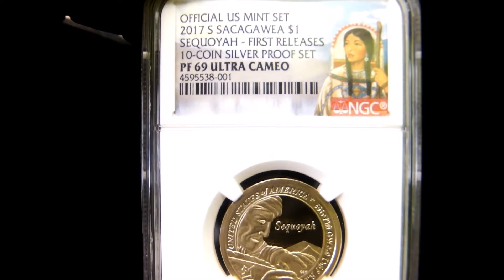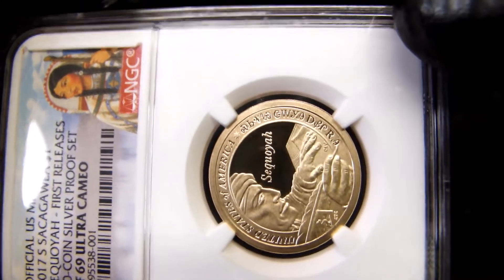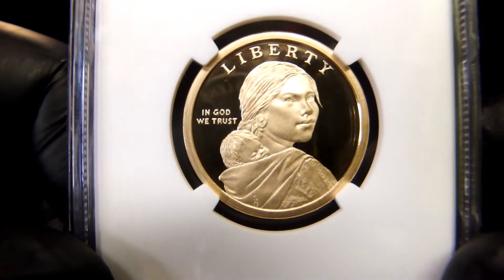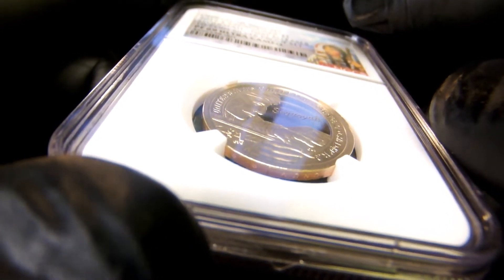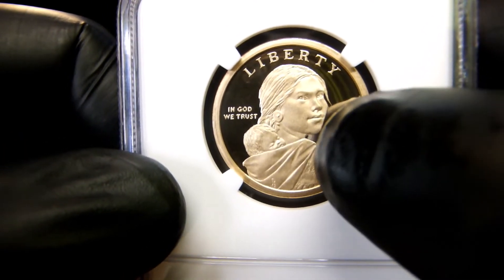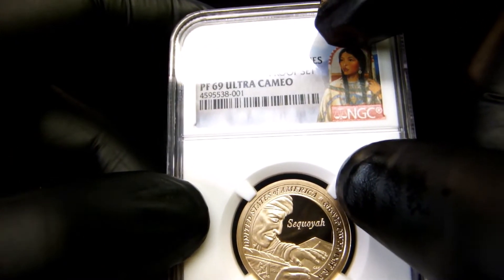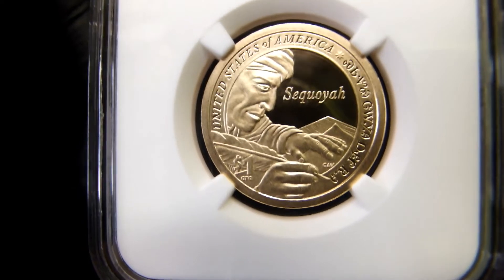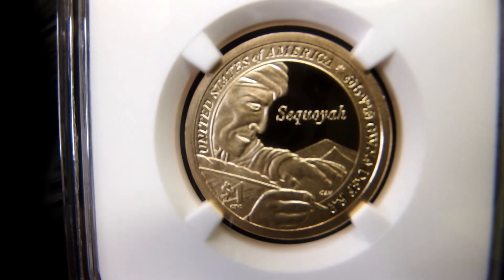An NGC 2017-S Sacagawea Sequoyah First Releases PR 69 ULTRA Cameo. From The 10 Coin Silver Proof Set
Want to send Zoey and me something to have opened on video or a shout-out video? Send to.
TINY & Zoey
Seth, WV
25181
So if you would like to donate to help with the videos and live streams. ALL donations will be used for buying coins and materials for the videos and live streams. I’m looking to get a better camera and lighting equipment for the videos. Those are the plans as of right now. Thank you so much for considering donating to our channel. We really appreciate it.